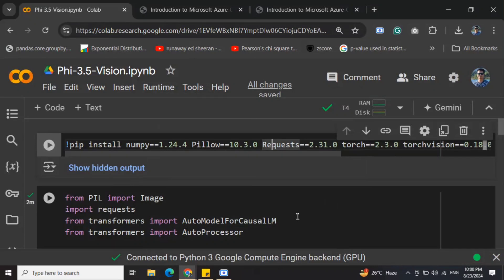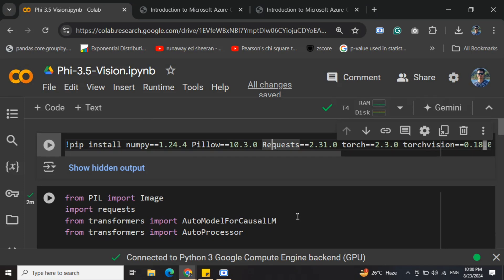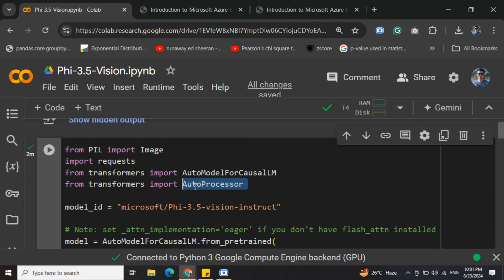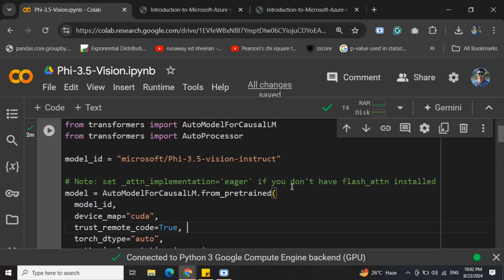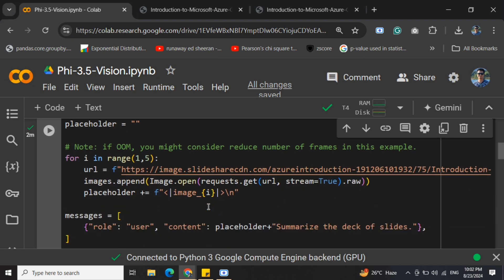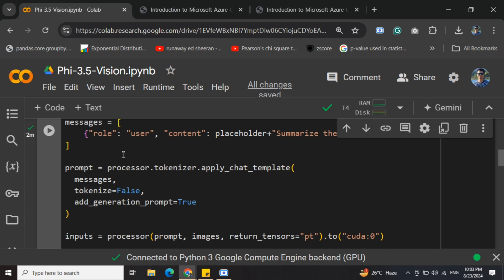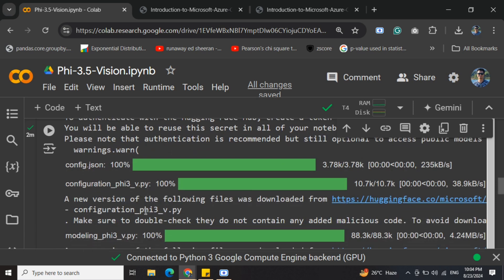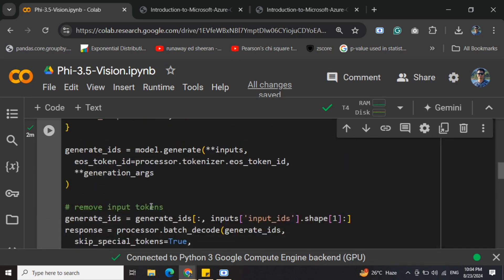How to setup Phi 3.5 vision by Microsoft ?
This video explains codes to setup and use Phi 3.5 Vision by Microsoft, a resource friendly multi-modal LLM.